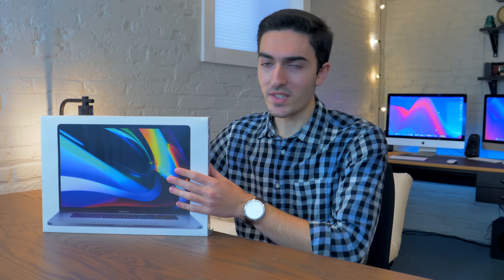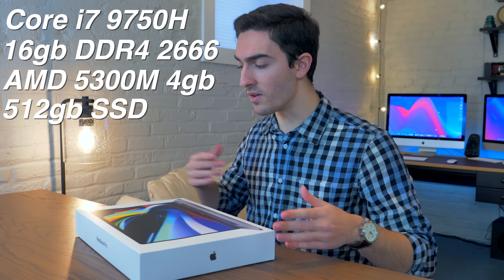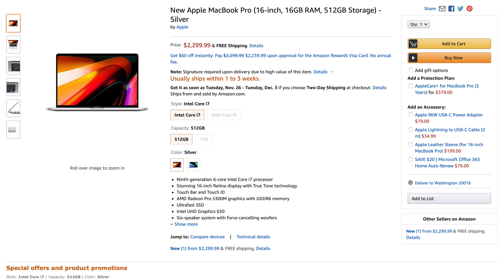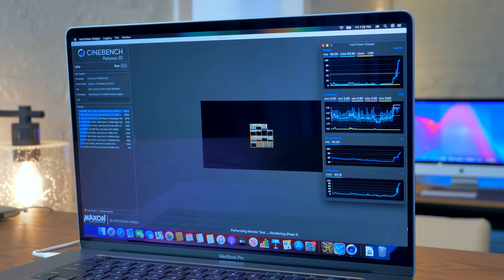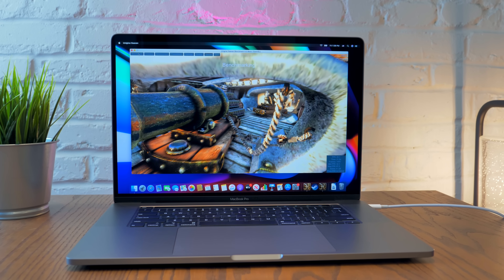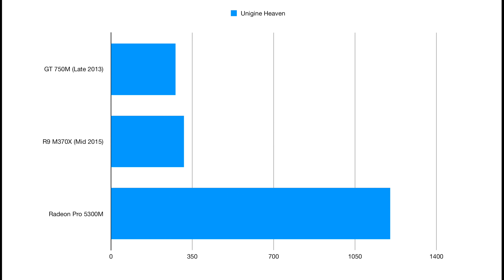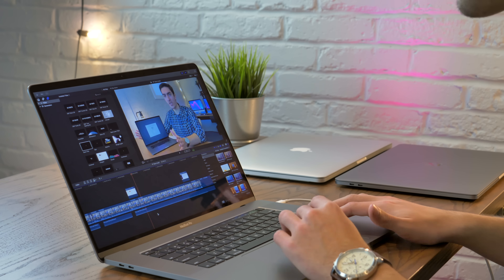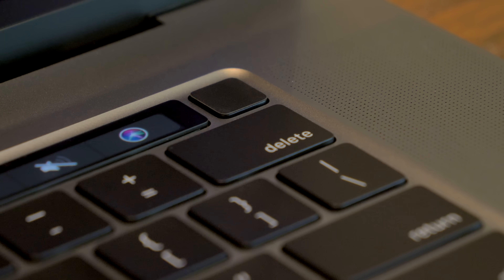Is the cheapest 16 inch MacBook Pro really 'Pro'?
The 16 inch MacBook Pro is here, and I ordered a base model to test out. In the past, the base model 15 inch MacBook Pro has been a tough one to recommend, with lesser graphics, puny storage, they just felt lacking in some way. The new 16 inch MacBook Pro changes things...

16 inch MacBook Pro on Amazon